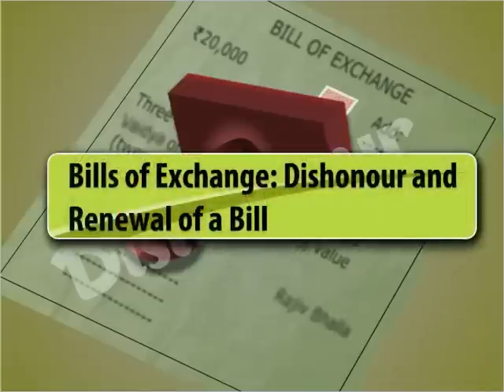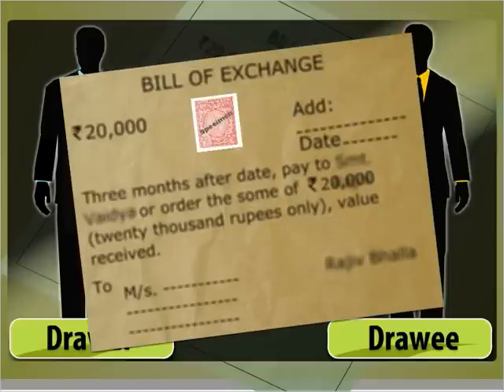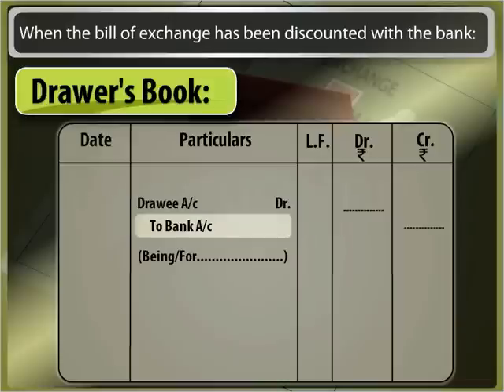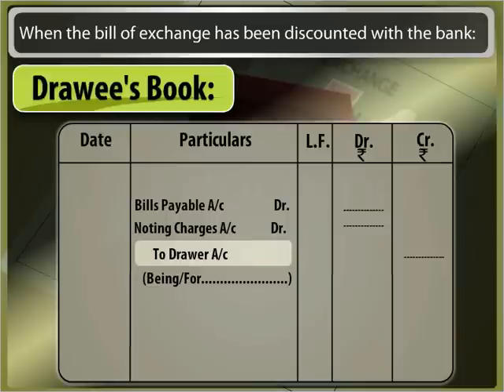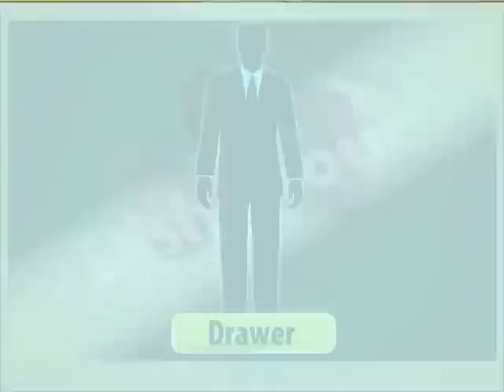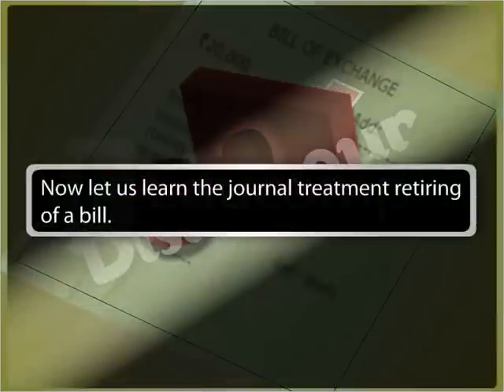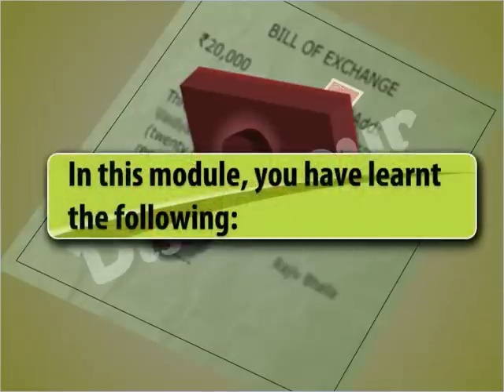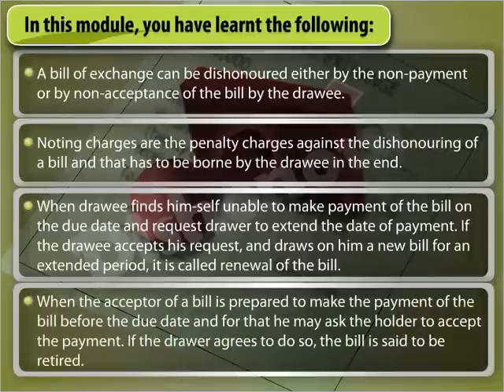Bills of Exchange Dishonour and Renewal of a Bill - Class 11